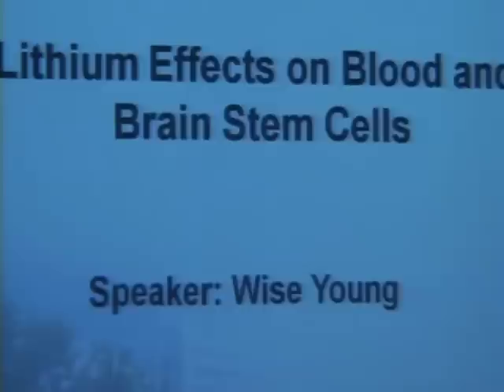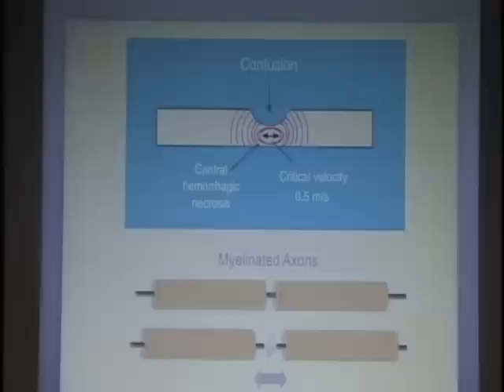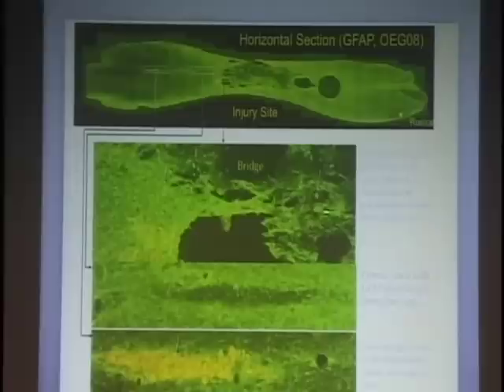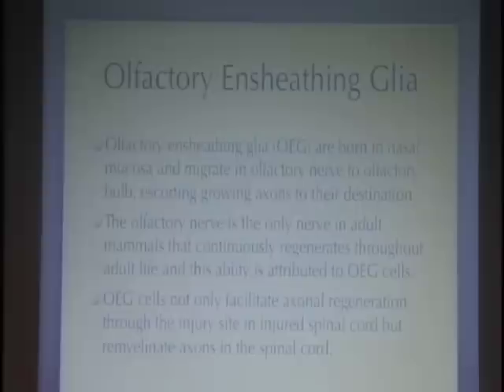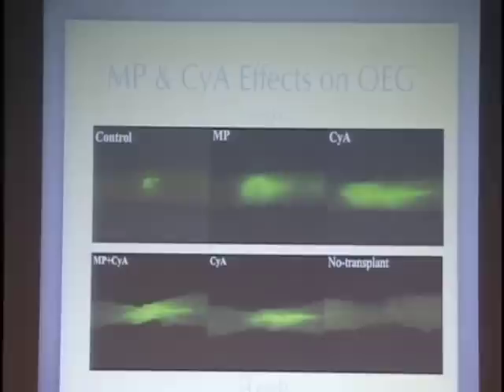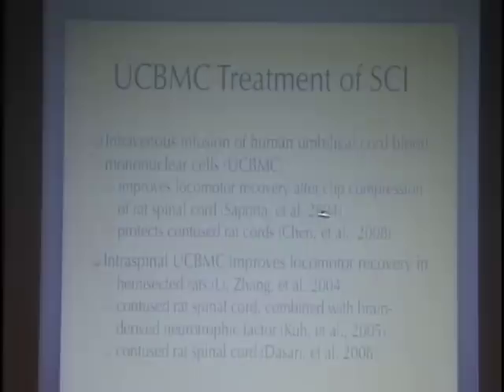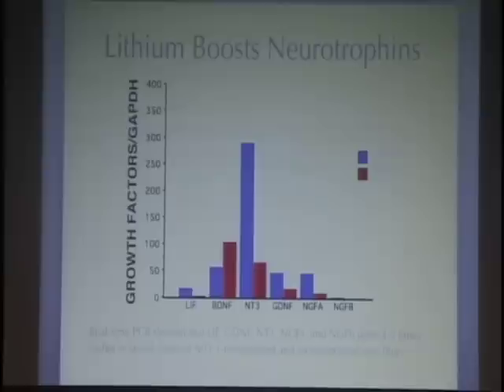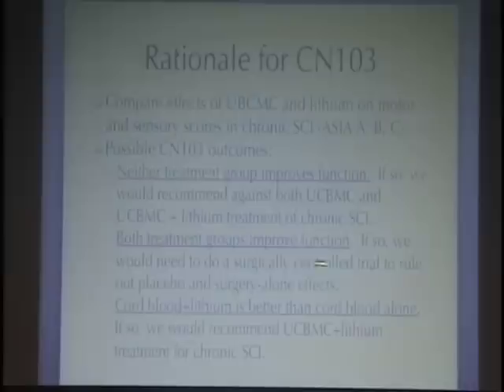Wise Young, MD, PhD, "Lithium Effects on Blood and Brain Stem Cells"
From the International Conference of Stem Cells and Regenerative Medicine for Neurodegenerative Diseases to be held at the Tzu-Chi Hospital in Hualien, Taiwan on April 22-24, 2010.